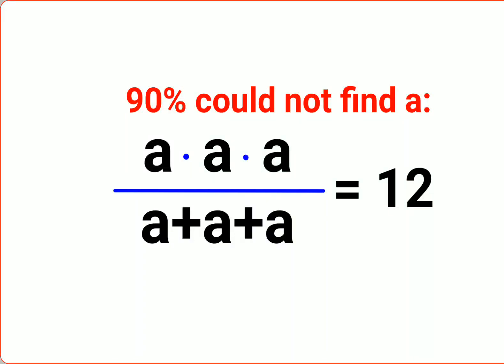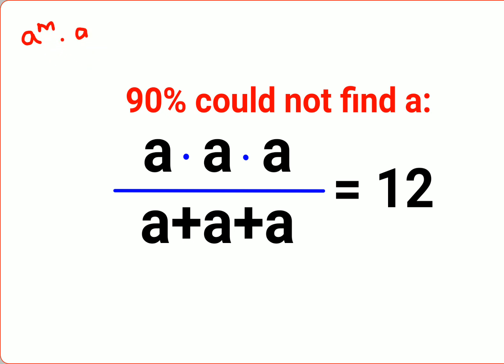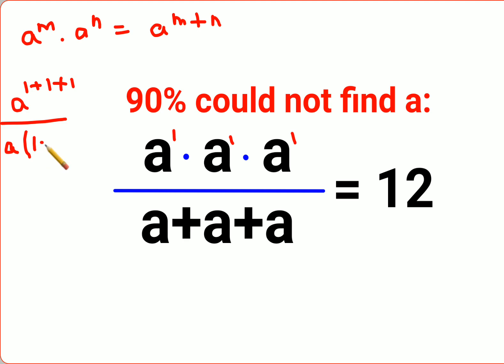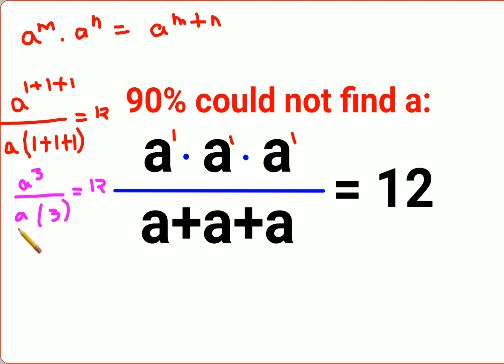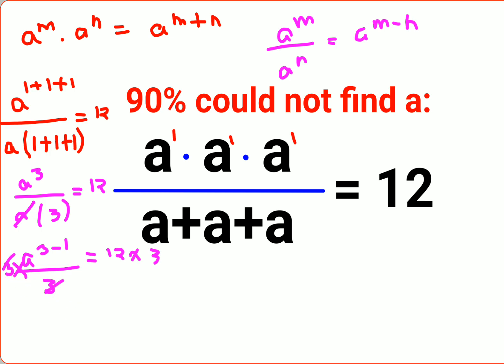a multiplied by a over (a+a+a) = 12. Literally 99% failed to find a!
Root of (7x-6)/6 = 6 Many didn't know where to start!

Root of (x-4)/7 = 3. Many failed!